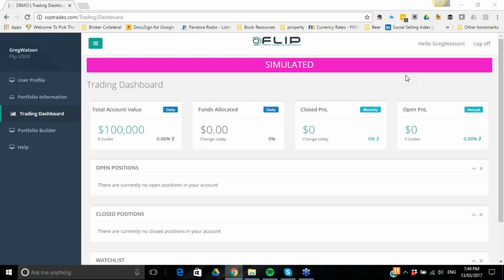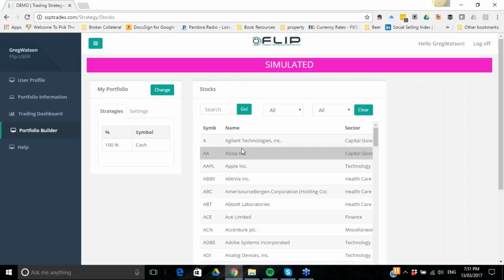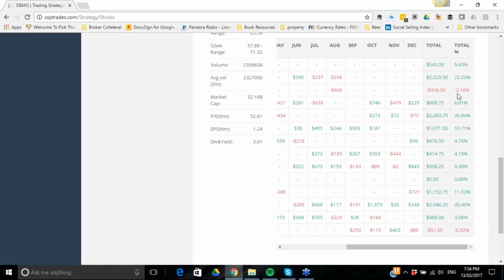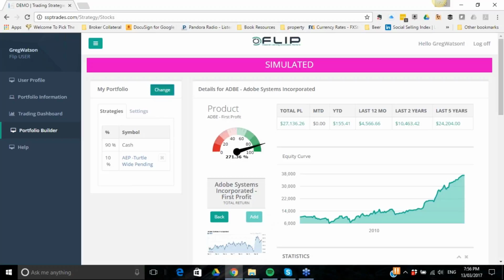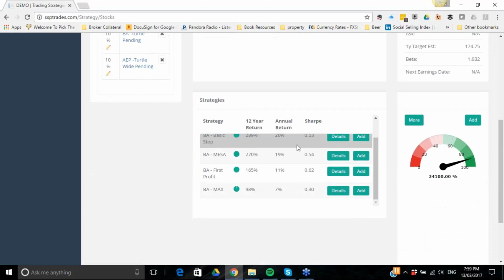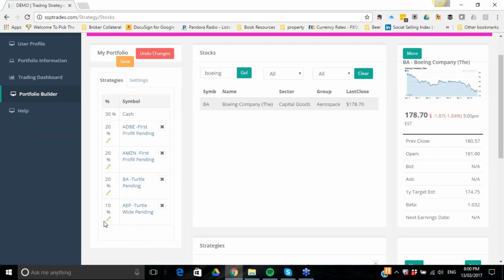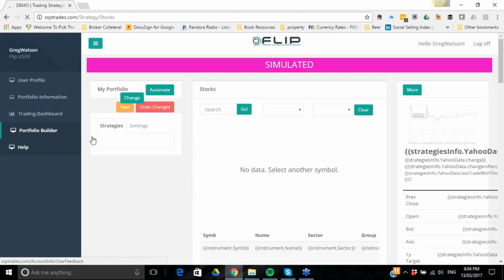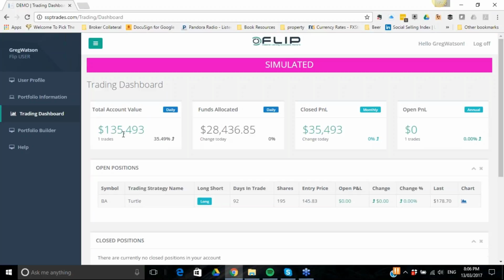Flipping Wall Street Simulation Overview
This is my overview of the FWS Software in Simulation mode.